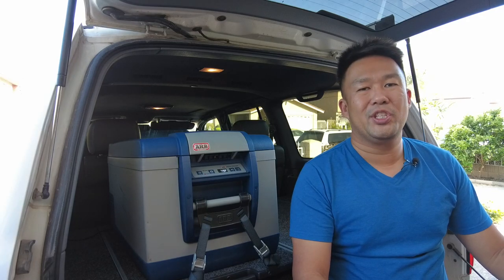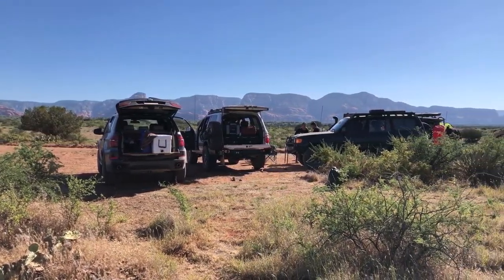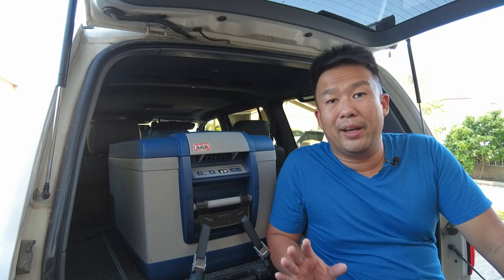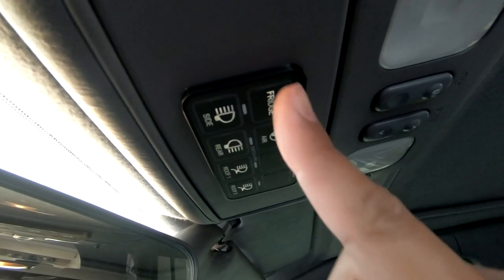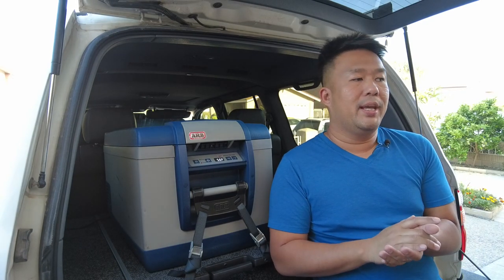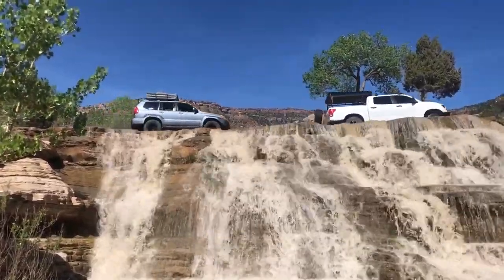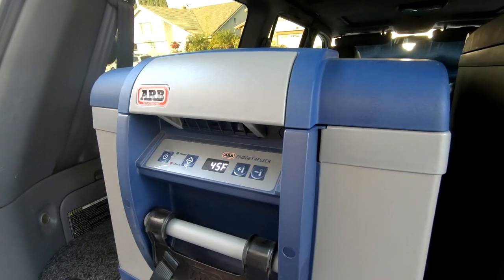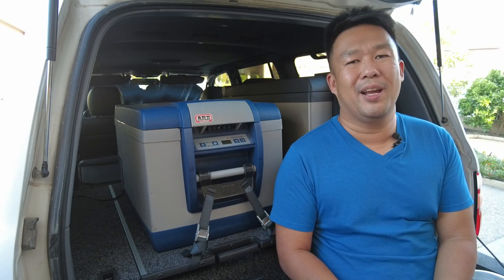I’m getting rid of my ARB Fridge & Freezer, long term review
hello youtube

its been a bit, i hope you are well. i've been busy with some other projects so i do apologize in the lateness of this vid. anyhow, im getting rid of my arb fridge!! its been with me for a while but its time to go. what am i replacing it with? yeti cooler? dometic? dual zone? you'll have to watch to find out!

ARB 10900027 ARB Fridge Freezer Wiring Kit And Threaded Socket Mount